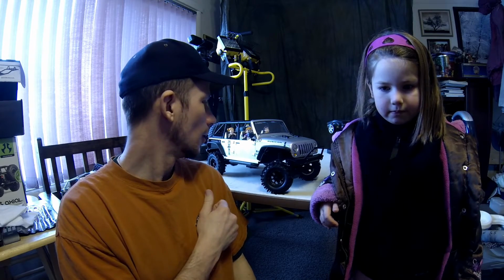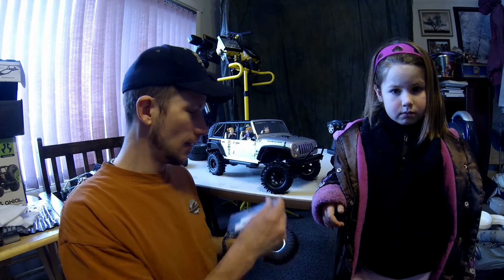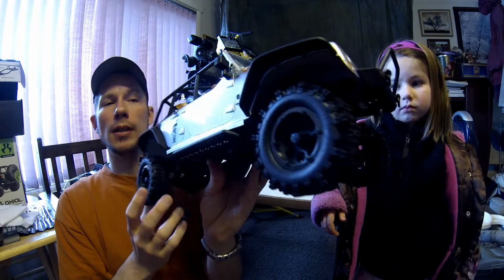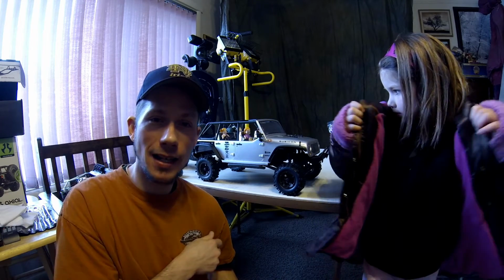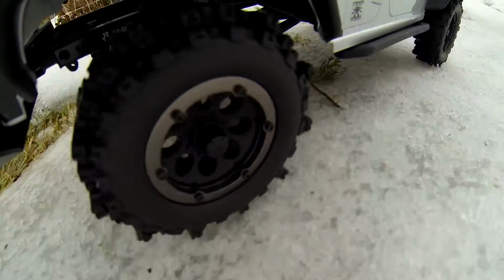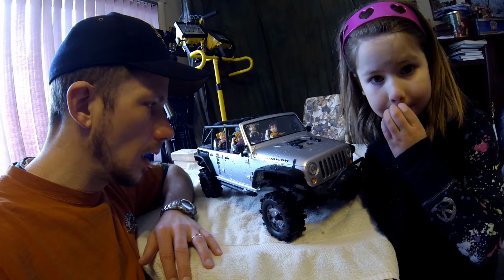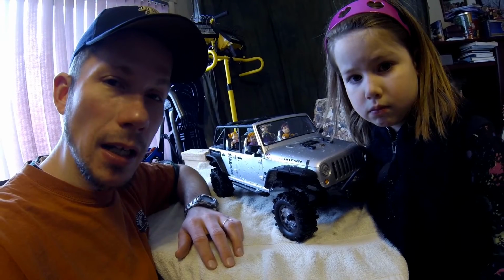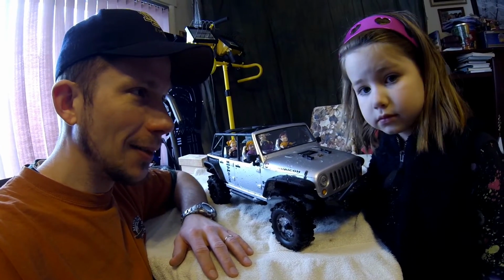RC4WD 1.9 Mud Slingers in action - SCX10 Jeep Rubicon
Well we purchased some RC4WD 1.9 Mud Slingers to try them out and see what kind of tires they really are.  We were impressed with how aggressive the tires really were.  Also they are pretty soft over all.  Can't wait to try them out on the rocks, but in the snow they were fun.  We was impressed with them over all.  I was shocked with how small they are.  They are the smallest 1.9's I've seen.  I thought the Pro-Line Racing Interco TSL SX Super Swamper 1.9's were small, but the Mud Slingers are a bit smaller.  Here is the part number of the Mud Slingers

Part # Z-T0050

We had fun.  Bug's did a great job showing and testing them out in the snow.  Thumbs up to her.

Thanks so much for your support and for watching this video.

We purchase our RC's from Adrenaline RC Hobbies, here is their Facebook